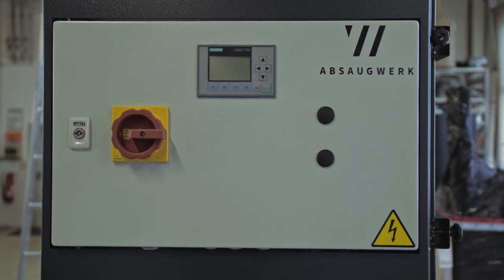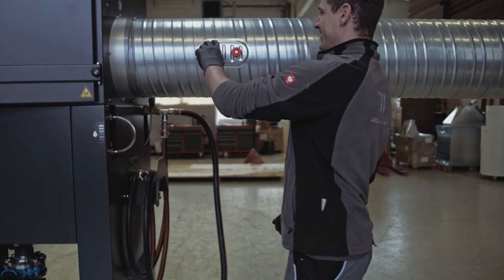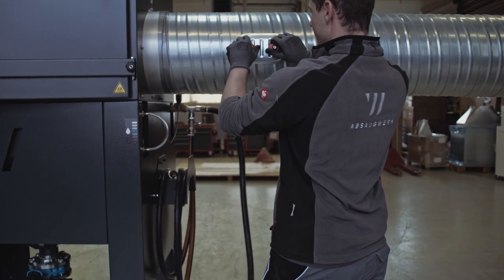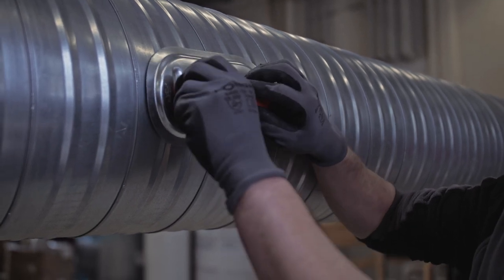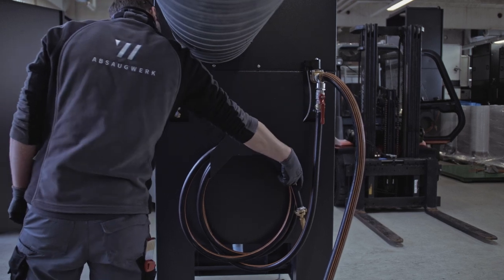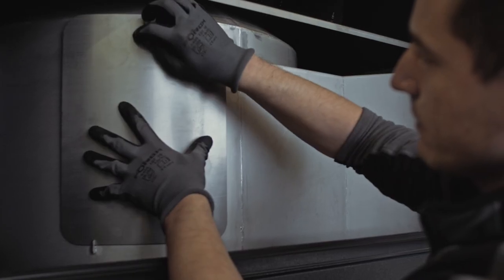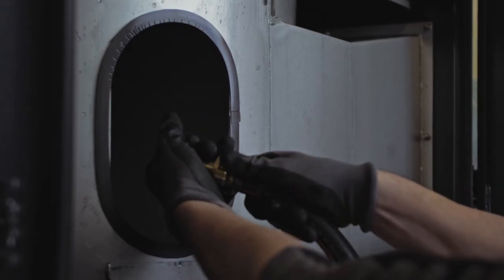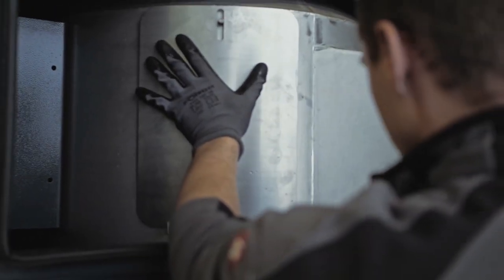Cleaning | Wet separator ABSAUGWERK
Regular cleaning of the pipe transition, mixer and level sensors prevents deposits from accumulating and ensures optimum operation. So your wet separator stays in perfect condition.

MATERIAL
- gloves
- Clean, soft cloth

Professional extraction solutions for industry.